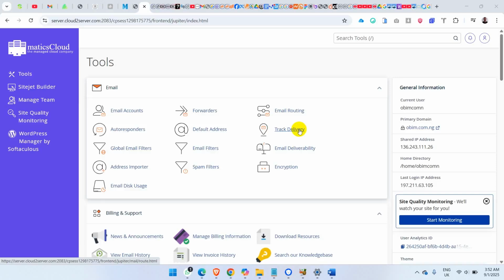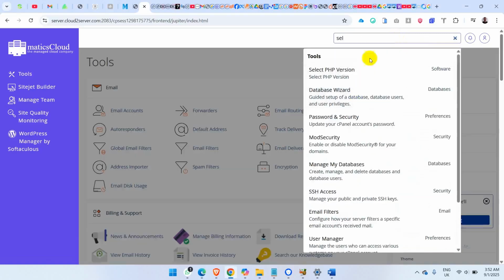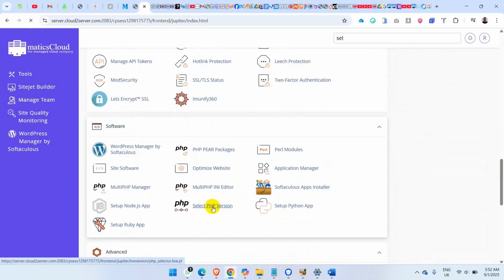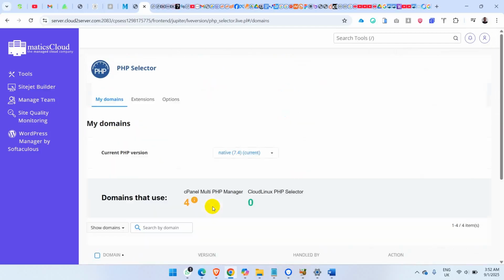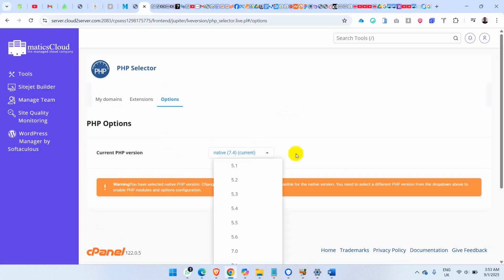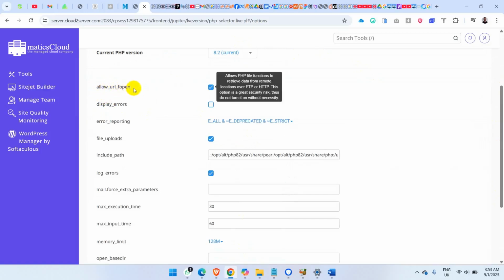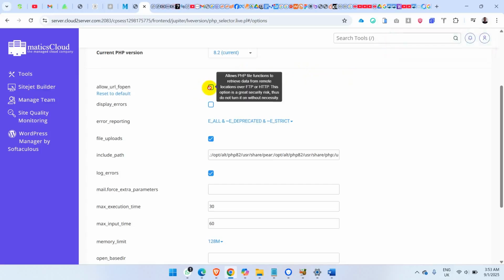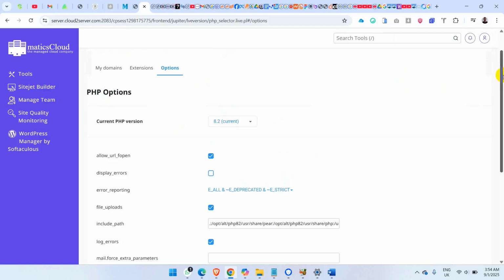How To Enable Or Disable Allow Url Fopen In Cpanel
In this video, you’ll learn how to enable or disable the “allow_url_fopen” setting in cPanel—step by step and in simple language. This PHP setting lets your website open files from other websites using a URL. Some scripts need it to work properly, but it can also be risky if not used carefully.

Whether you’re trying to fix a plugin issue or improve your site’s security, this guide will help you make the right changes quickly and safely. No tech skills needed—just follow along and you’ll be done in minutes!
✅ Safe and easy steps
✅ Works on most hosting accounts
Watch now and take control of your PHP settings!